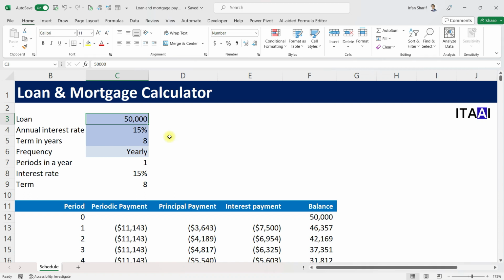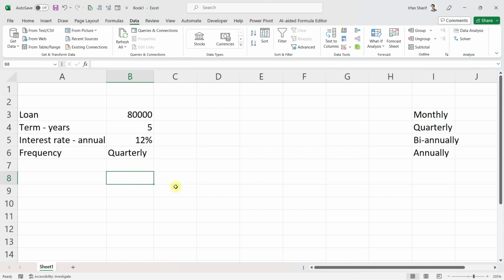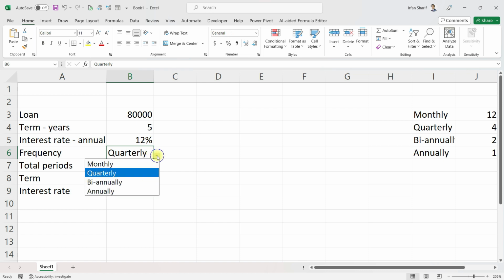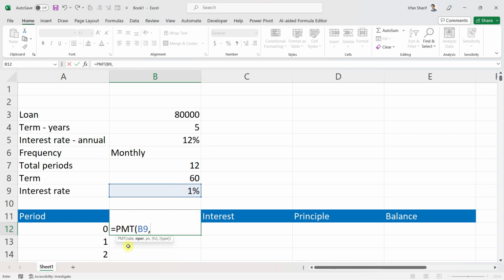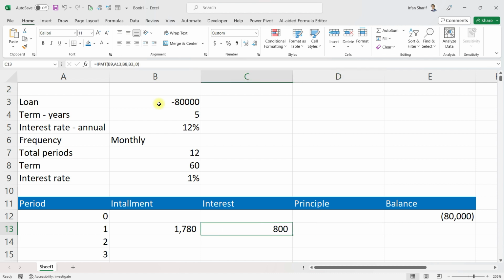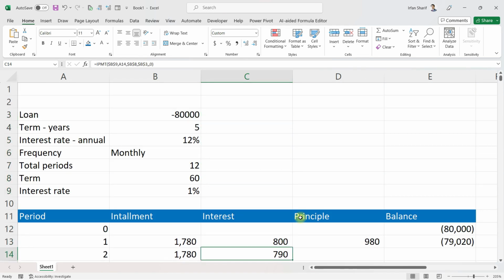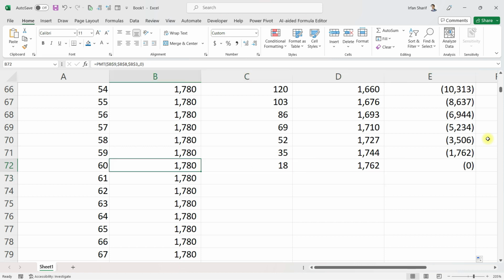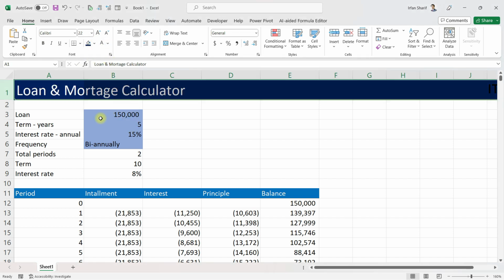Excel Loan Amortization Template Tutorial: Create Your Customized Loan/Mortgage Calculator!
Are you tired of tedious loan calculations and struggling to keep track of your loan/mortgage details? Look no further! In this comprehensive tutorial, we'll walk you through the step-by-step process of building your very own loan amortization template in Excel – a game-changer for managing your loans effortlessly!

📝 What you'll learn:

Understand the power of a loan/mortgage template and its benefits for simplifying complex calculations.
Learn how to input loan amount, term, and interest rate to automate all necessary values, including periodic installments.
Get hands-on experience creating a fully functional loan amortization template from scratch.
Whether you're a finance professional, a student, or just someone dealing with loans, this tutorial is perfect for you! No advanced Excel knowledge required; we'll guide you through each and every step.

📈 Unlock Financial Clarity:
With our loan amortization template, you'll have the ultimate tool at your disposal. Take control of your finances, visualize your loan payments, and stay on top of your financial goals!

Practical and engaging explanations that make complex concepts easy to grasp.
Expert tips and tricks to enhance your Excel skills and boost productivity.
High-quality visuals and clear instructions for a seamless learning experience.
Join us now and empower yourself with a powerful loan amortization tool that will change the way you manage loans forever. Hit the play button and embark on your journey towards financial mastery!